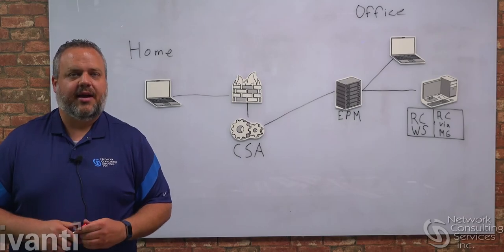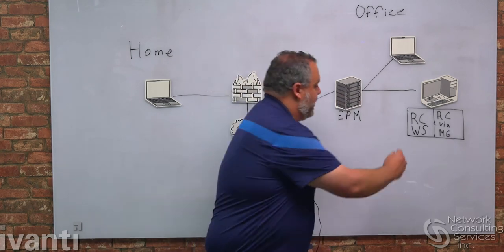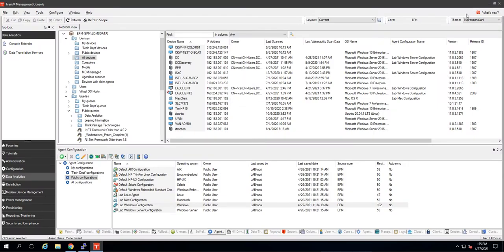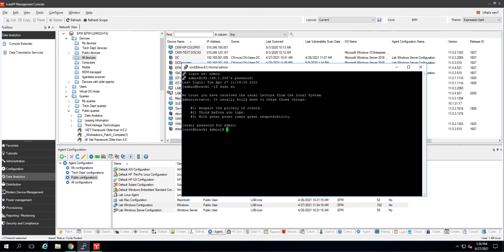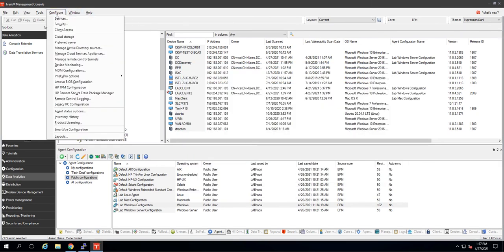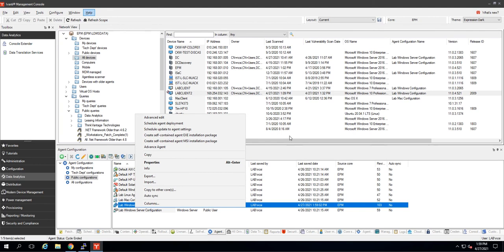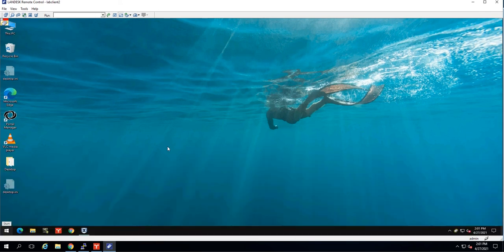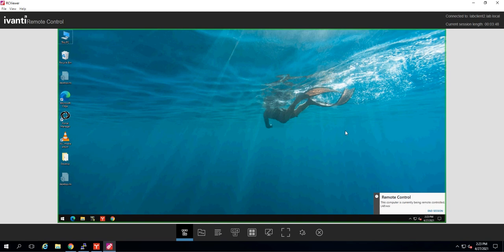How to setup Remote Control Tunnels in Ivanti EPM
Jaren Bracken, Senior Deployment Engineer at NCSi shows how to setup Remote Control Tunnels in EPM.